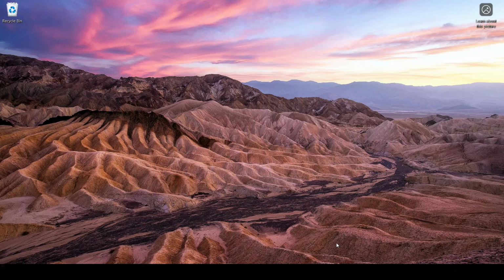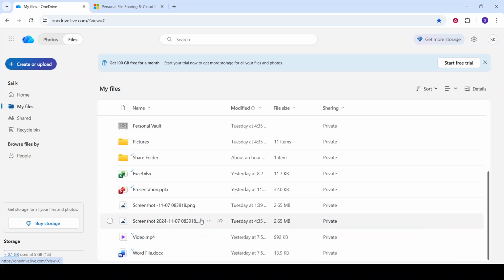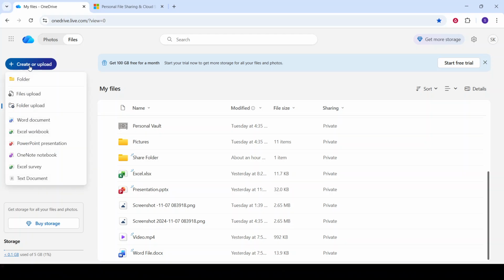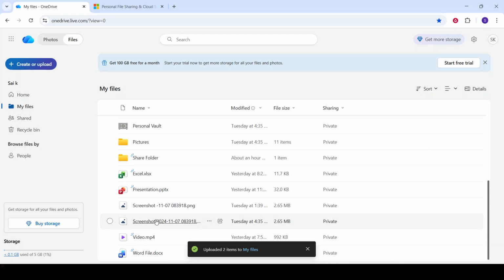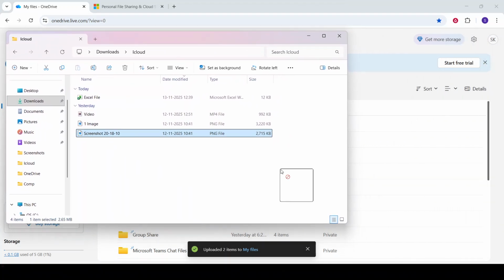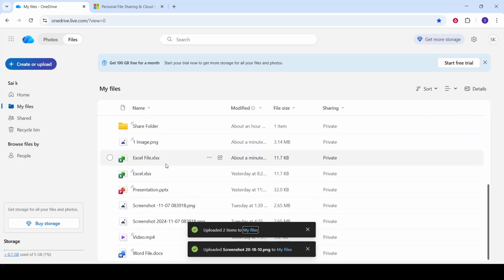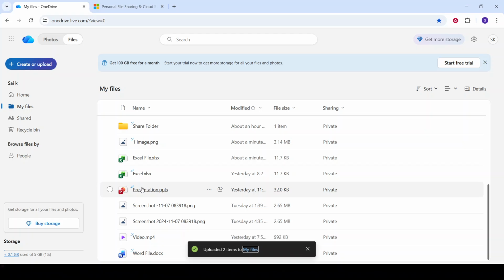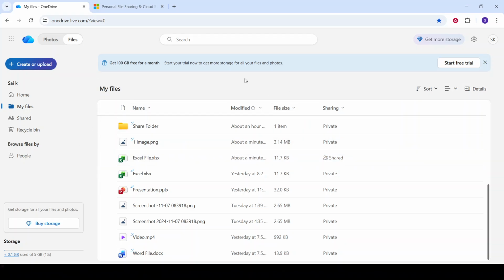How to Transfer Files to Onedrive 2026 (Step By Step)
Learn How to Transfer Files to Onedrive in this video.

In This Video, We'll Show You 👇
Transfer Files To Onedrive
Upload Files To Onedrive
Onedrive File Transfer
Onedrive Upload
Move Files To Onedrive
Copy Files To Onedrive
Onedrive Tutorial
Onedrive Guide
Onedrive Tips
Onedrive Sync
Onedrive Upload Speed
Onedrive Download Speed
Onedrive Storage
Onedrive Files
Onedrive Microsoft
How To Use Onedrive
Onedrive Setup